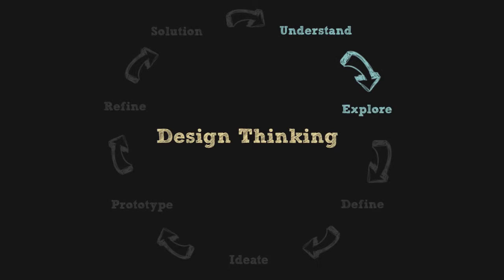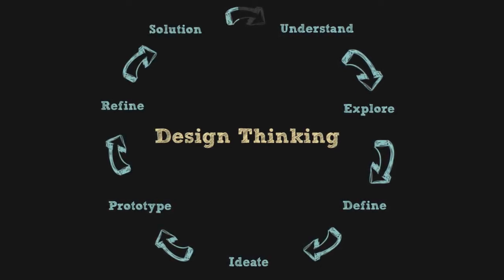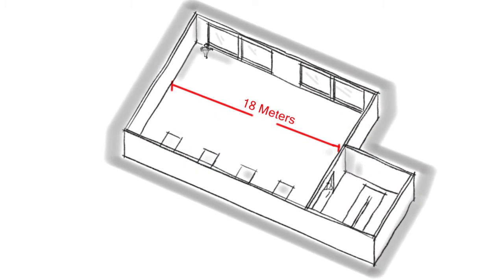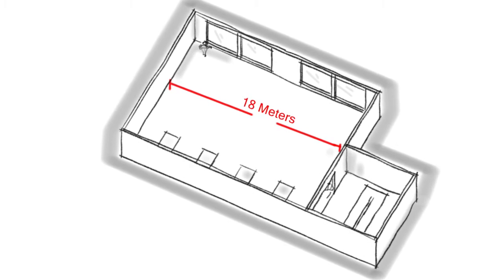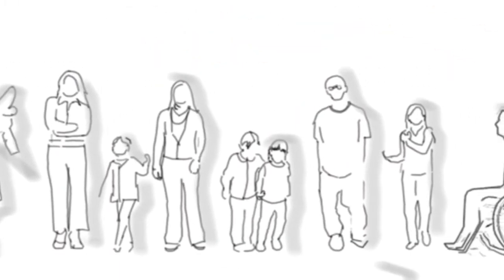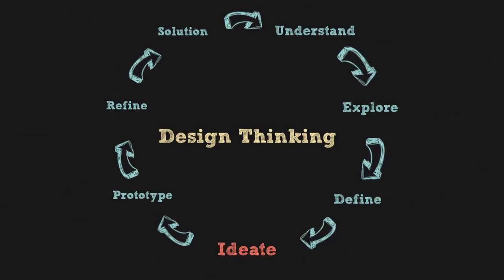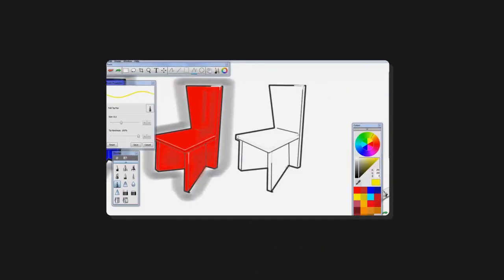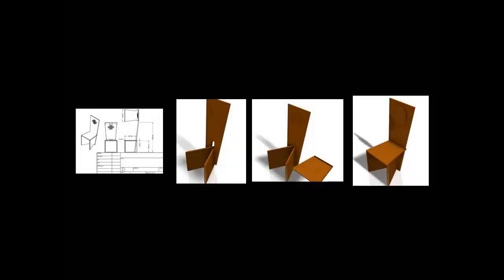Chair Design: Introduction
In this project, you engage in the design thinking process: understand, explore, define and ideate, to develop concept sketches using Autodesk® SketchBook® Express for a chair design that will be used in a school library setting.